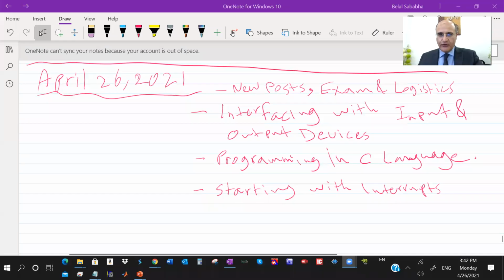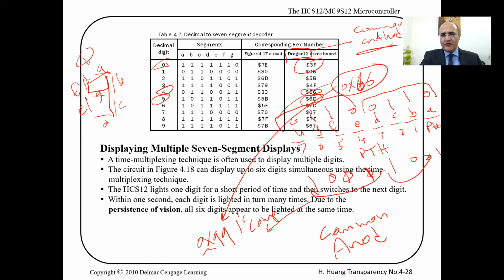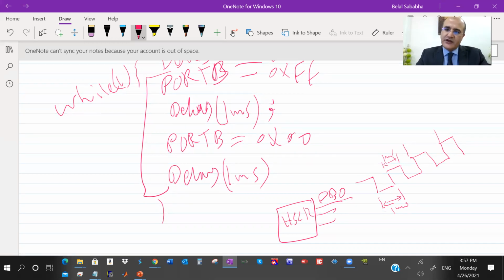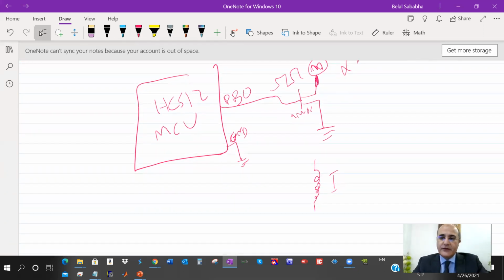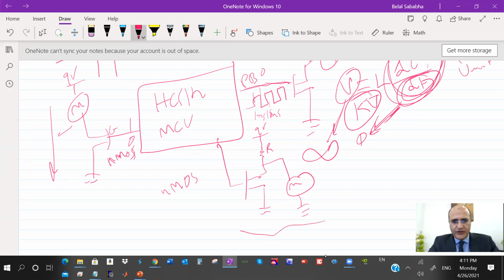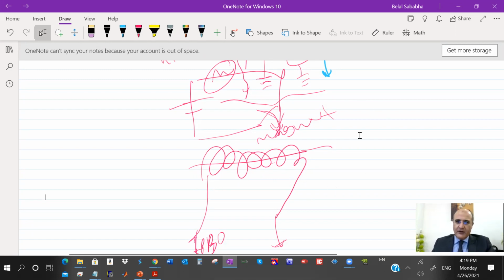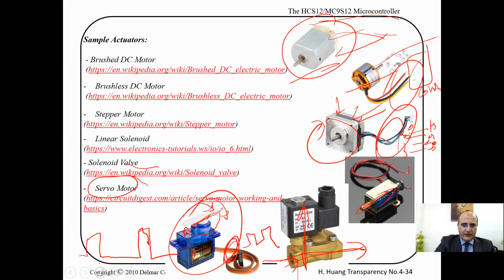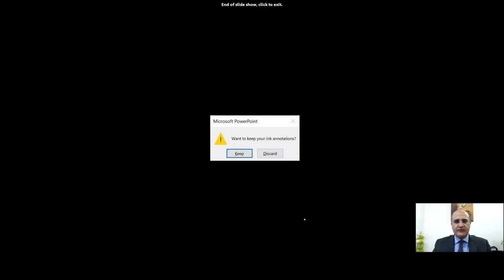April 26, 2021 - Interfacing the HCS12 MCU through Parallel Ports with Input & Output Devices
Covered:
Continue Interfacing with Parallel I/O ports, Multi-Seven Segment Displays. Generating Digital Waveforms. Interfacing DC Motors (or other actuators) with the MCU through an nMOS Transistor. Electromechanical Relays, Solid State Relays, Dip Switches. Sample Actuators: Brushed DC Motors, Brushless DC Motors, Servo Motors, Stepper Motors, Linear Solenoid Actuators, Solenoid Valves. Inductive Loads, Freewheeling Diode. General Program Debugging strategies.